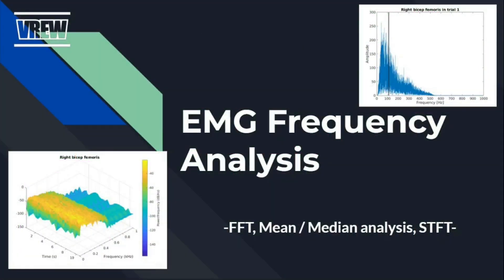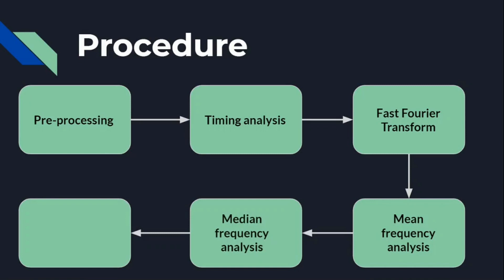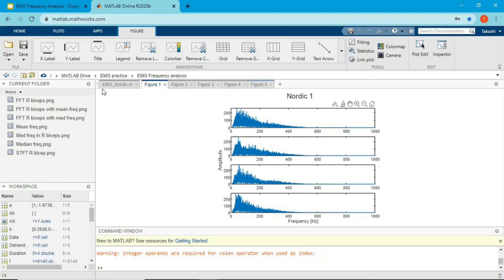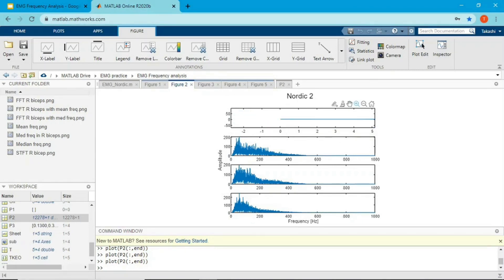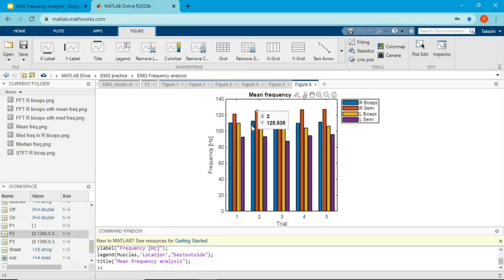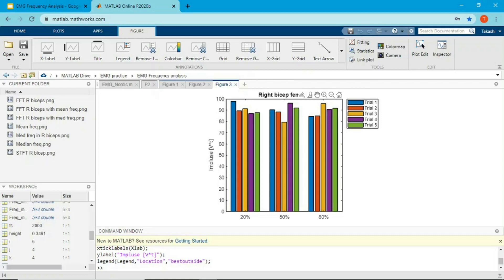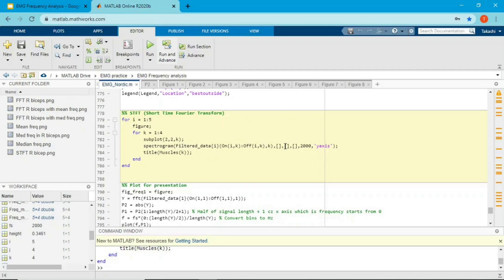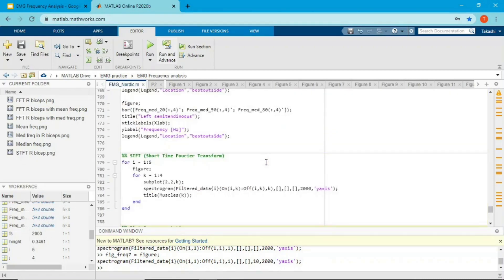EMG Frequency Analysis -FFT, Mean / Median frequency, STFT-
Check out college life in Munich on my Twitter!

I appreciate any help!!

Hello, my name is Takashi ! I am currently a master student in Sports and Exercise Science. In this channel, I introduce sports and exercise science as practical as possible !!